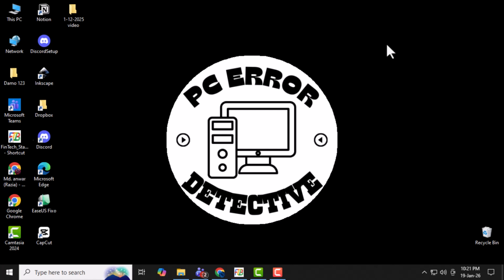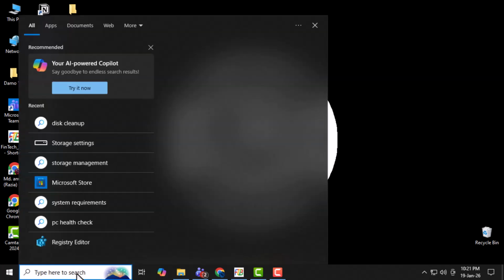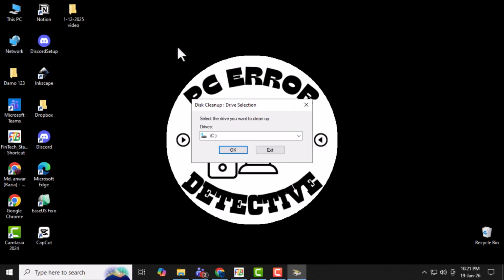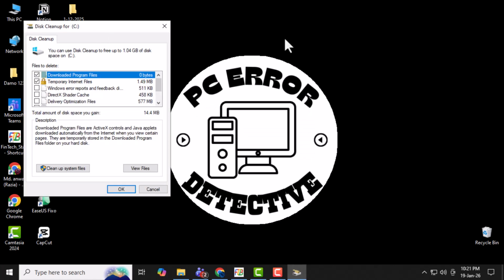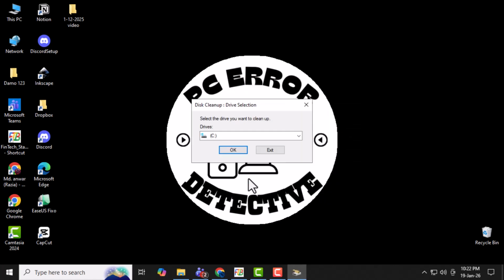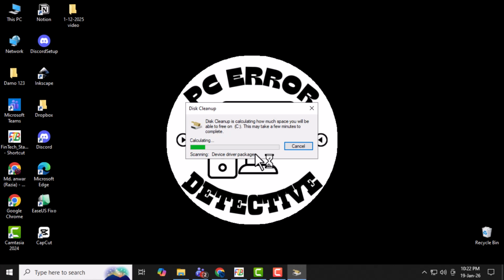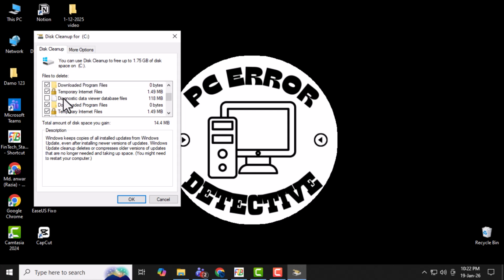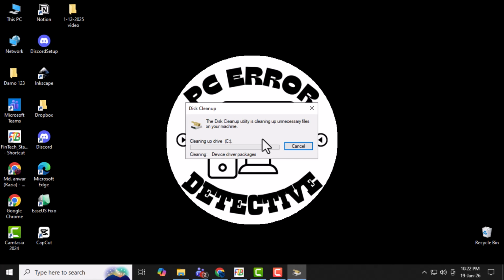How to Clear Storage on Windows 10 | Free Up Space & Speed Up PC (2026)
📝 This tutorial provides a complete step-by-step guide on how to clear storage on Windows 10 to free up valuable disk space. You will learn to use the built-in Disk Cleanup tool to safely remove unnecessary files from your PC. We cover the entire process from opening the tool to selecting the correct drive and choosing which file types to delete. By following these steps, you can help your computer run more smoothly and efficiently. This method is perfect for anyone looking to quickly reclaim storage and improve their Windows 10 performance.

⏱️ -- TIMESTAMPS --
0:00 - Introduction to Clearing Storage
0:11 - Step 1: Open Search & Launch Disk Cleanup
0:30 - Step 2: Select the Drive to Clean (C: Drive)
0:47 - Step 3: Wait for Calculation of Free Space
1:01 - Step 4: Choose File Types to Delete (Temp Files, Recycle Bin)
1:17 - Step 5: Confirm and Delete Files